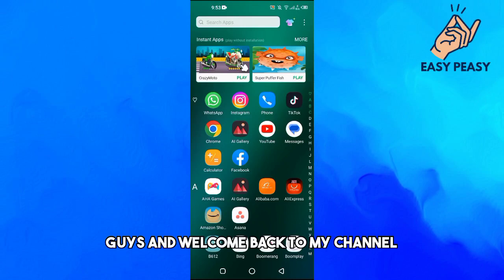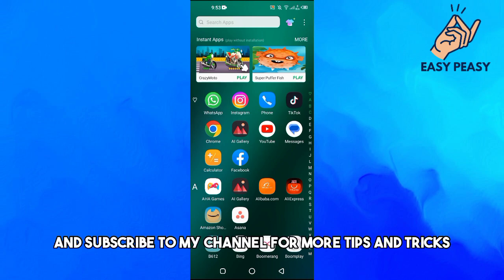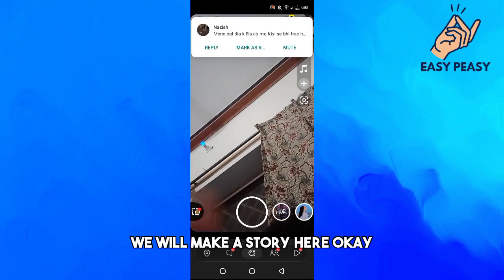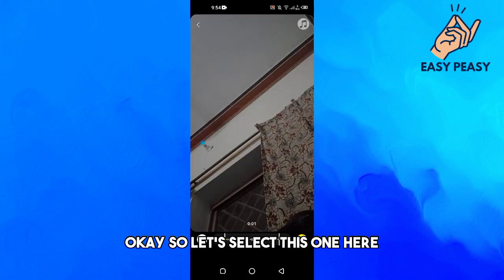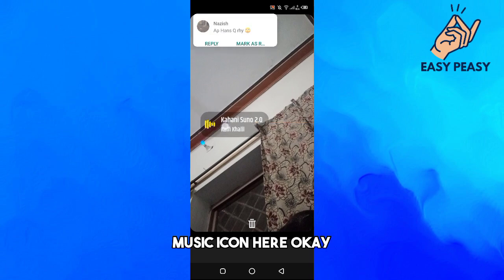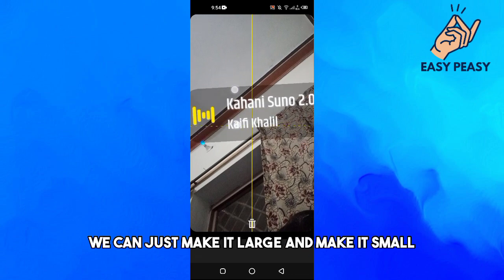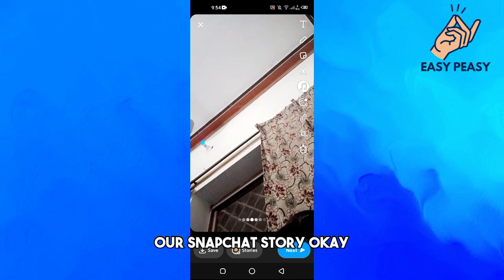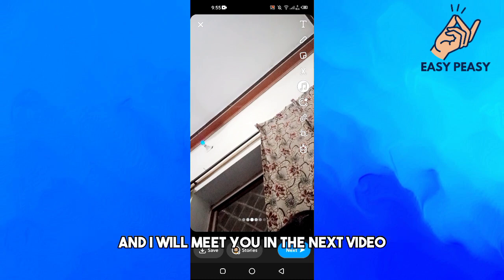How to Remove Music Sticker from Snapchat Stories (2023)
How to Remove Music Sticker from Snapchat Stories